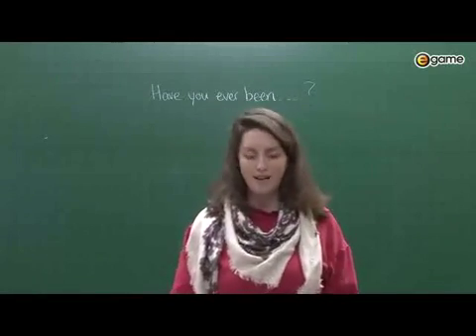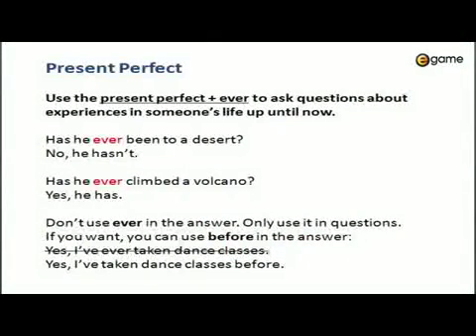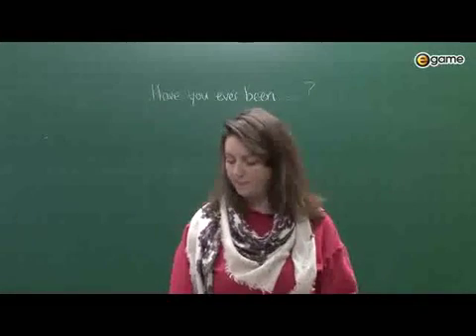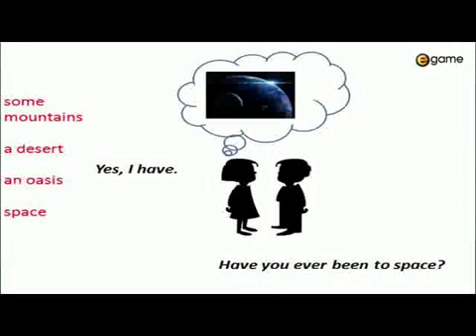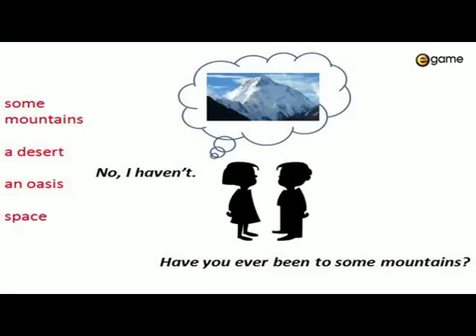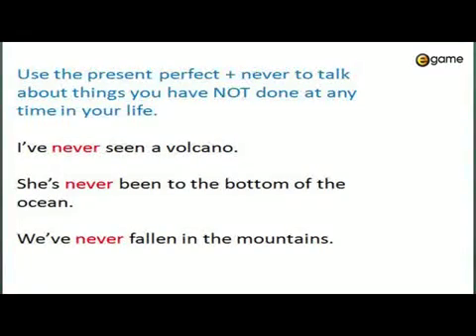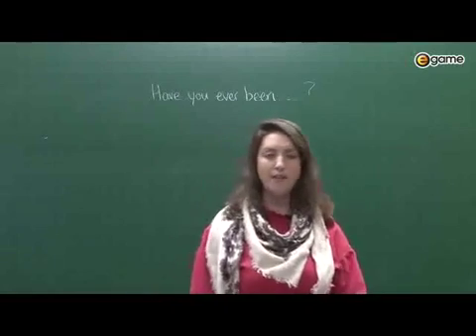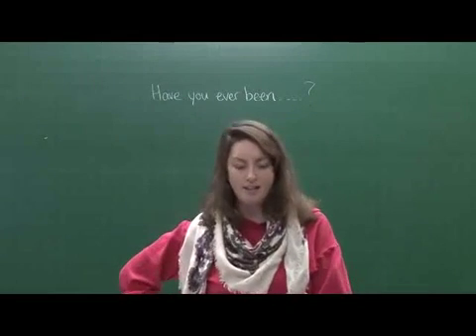Natalie Learning English - Have You Ever Bee ?